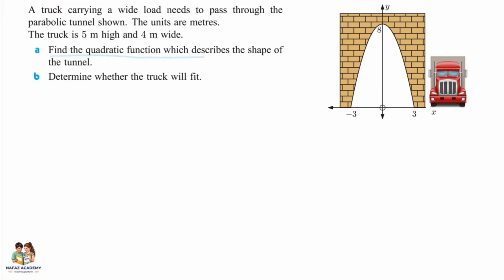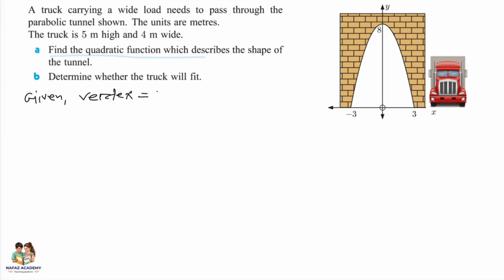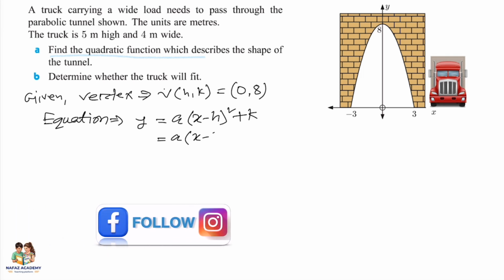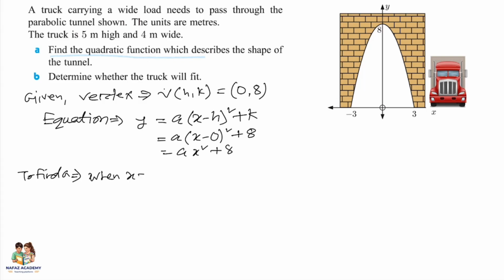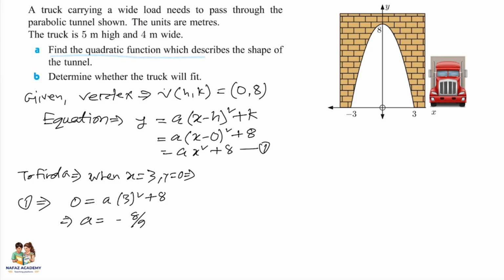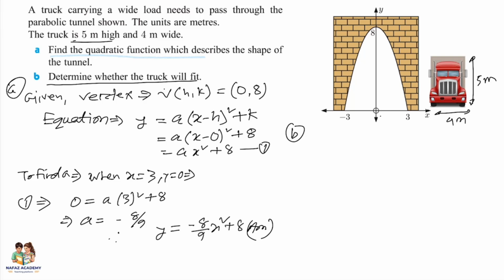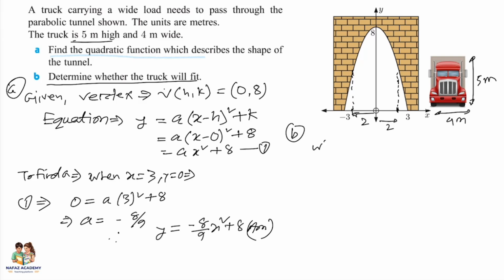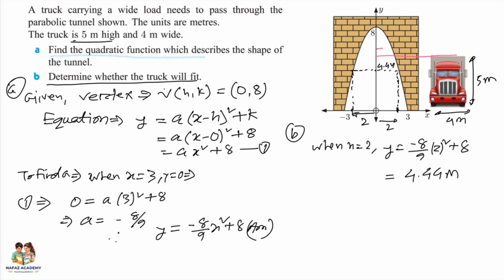IB Diploma HL1 || Quadratic Functions